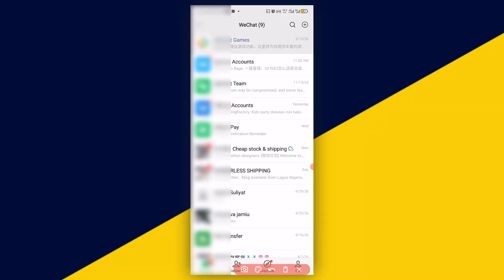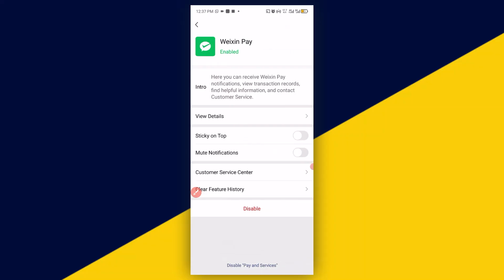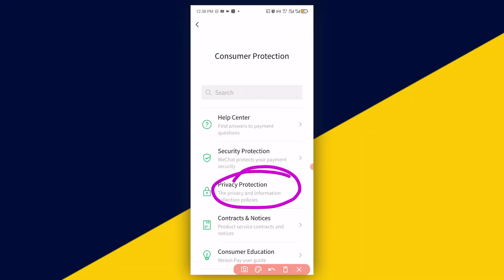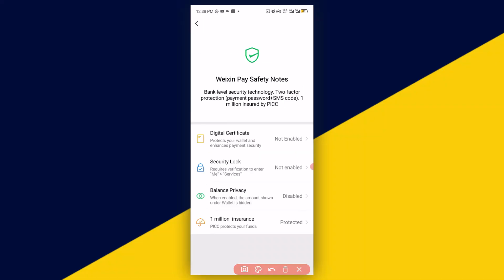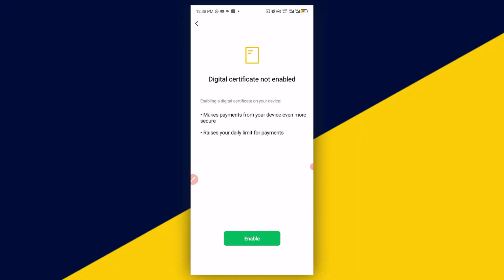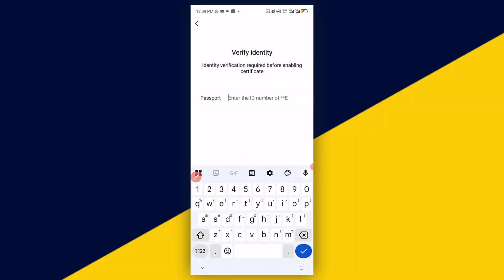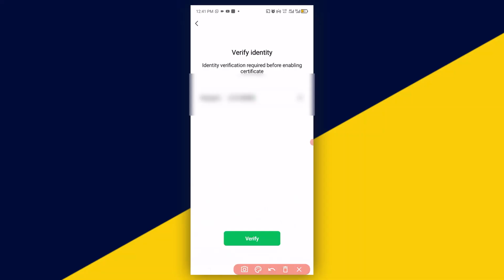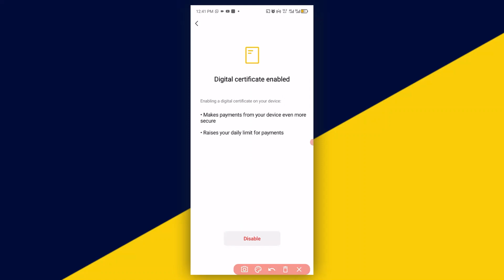How to Increase WeChat Pay Daily Transaction Limit